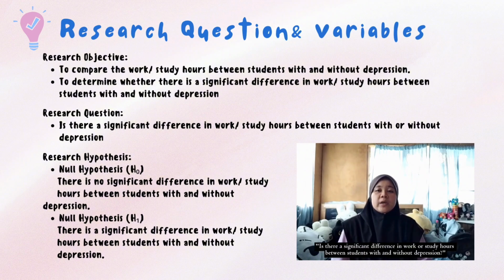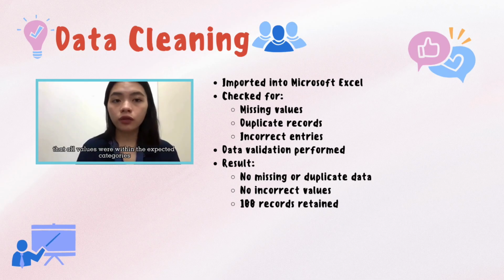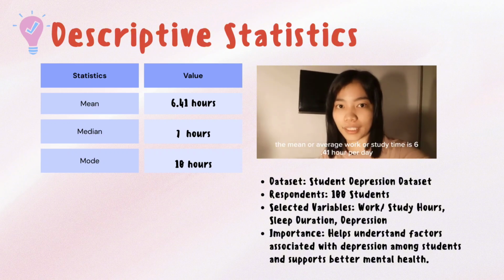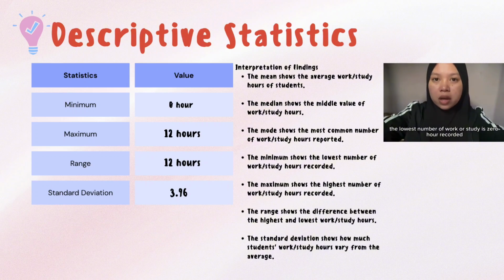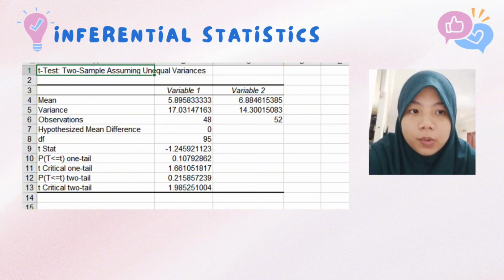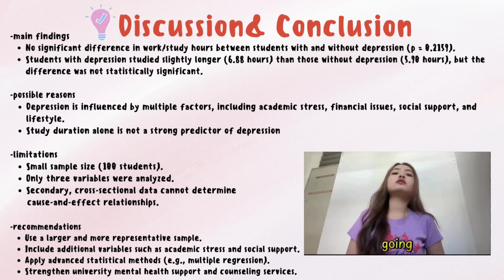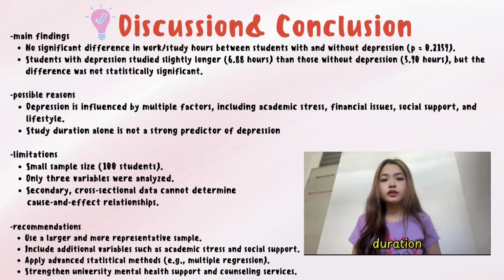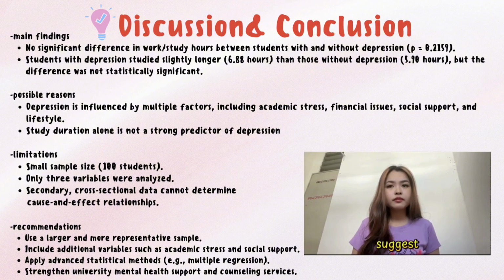STATISTICS IN SOCIAL SCIENCES || ESSB3134 || ASSIGNMENT 30%